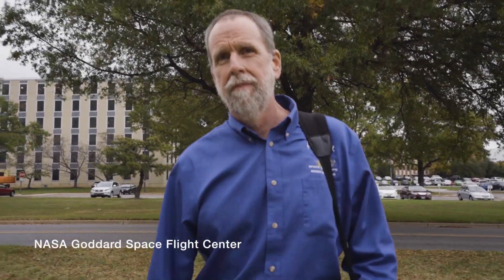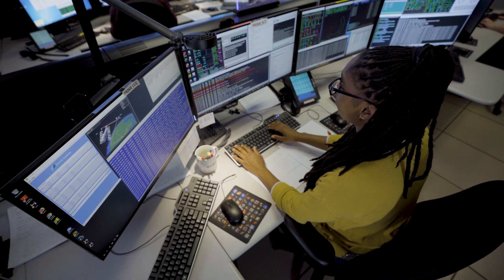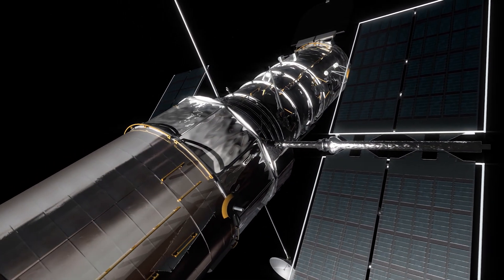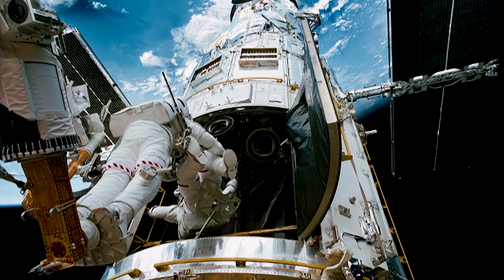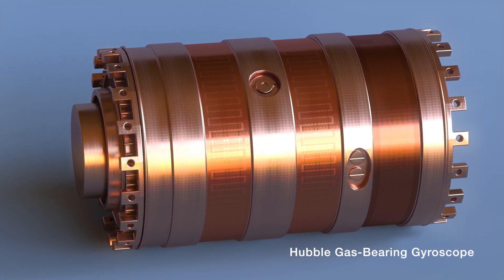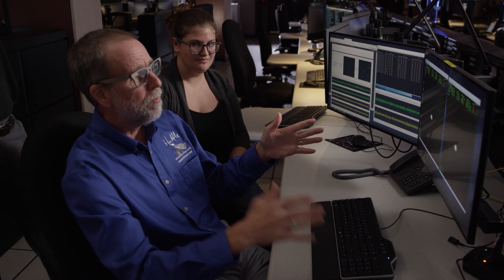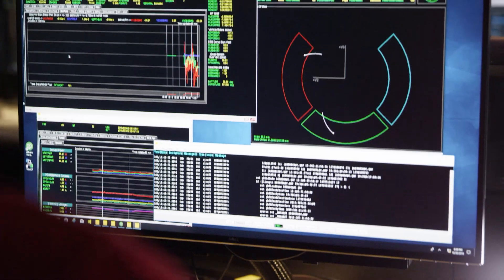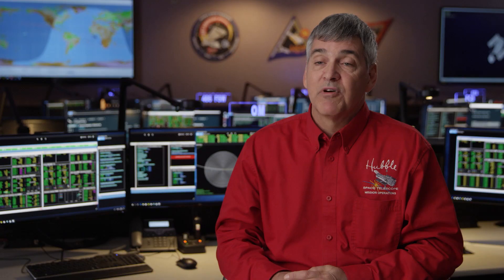Episode 1: Driving the Telescope [Hubble – Eye in the Sky Miniseries]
Episode 1: Driving the Telescope – Visit Hubble’s control center to learn about the challenges and techniques of performing extraordinarily detailed observations with an orbiting space telescope. Tour the rarely seen, life-size simulator at NASA that helps engineers and operators investigate problems and test new solutions before implementing them on the real telescope in space.

James Leigh (Origin Films): Lead Director
James Leigh (Origin Films): Lead Editor
James Leigh (Origin Films): Lead Producer
James Ball (Origin Films): Director of Photography
Matthew Duncan (Origin Films): Additional Photography, Coloring & Mix
Alex Jennings (Origin Films): Sound Recordist
Lucy Lund (Origin Films): Production & Edit Assistant
Martin Kornmesser (ESA): Visualizer
Lynn Bassford (Lockheed Martin Space Systems Company): Support
Maureen Disharoon (ASRC Federal System Solutions): Support
James Jeletic (NASA/GSFC): Support
Jeannine Kashif (ASRC Federal System Solutions): Support
Erin Kisliuk (TRAX International): Support
Paul R. Morris (USRA): Support

Production & Post:
Origin